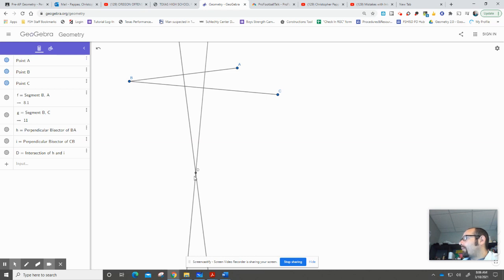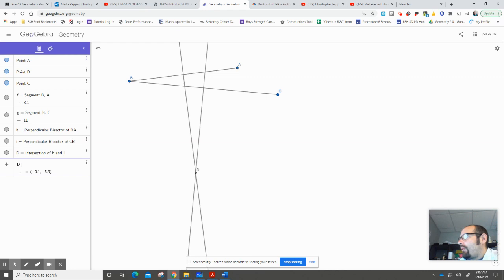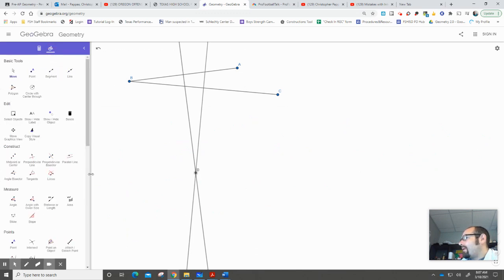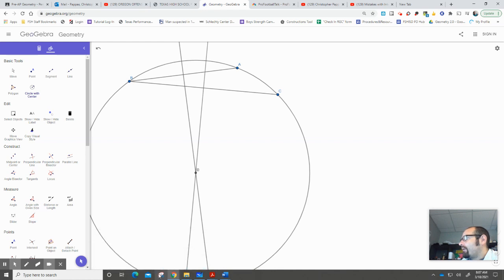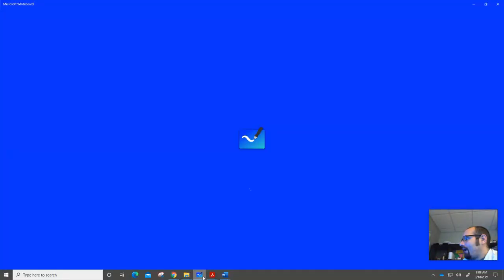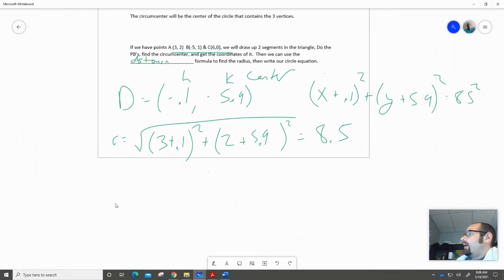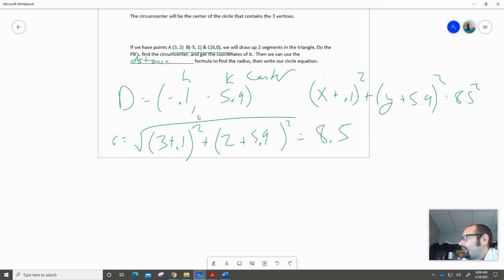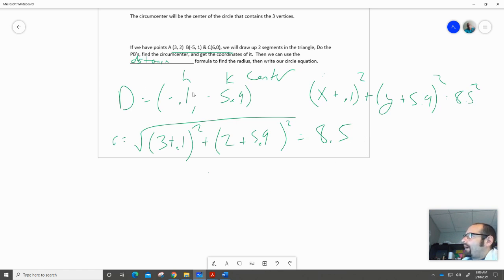Finishing 7A Pt 2 - Circles Through 3 Points